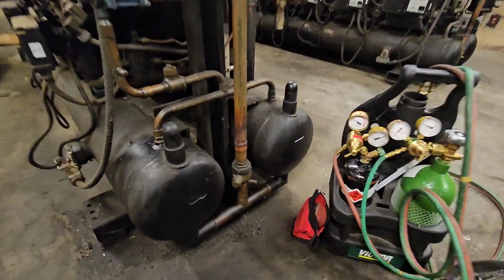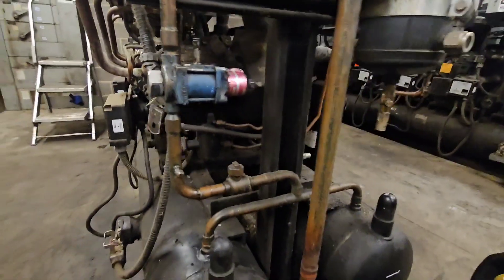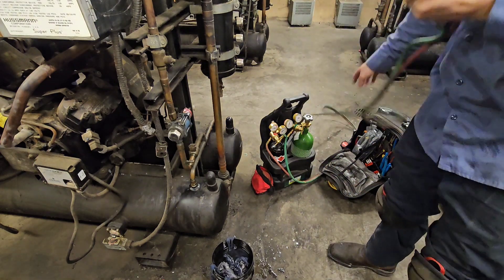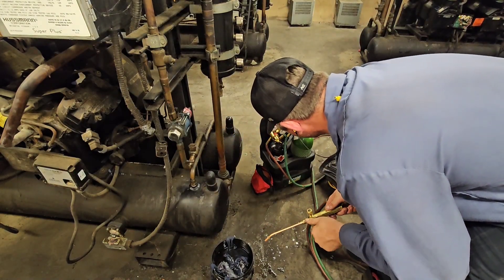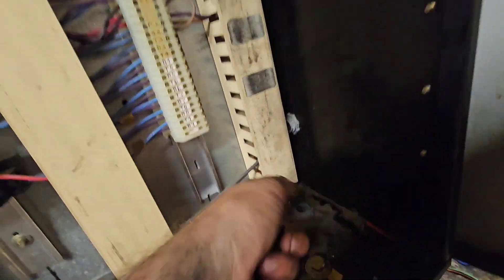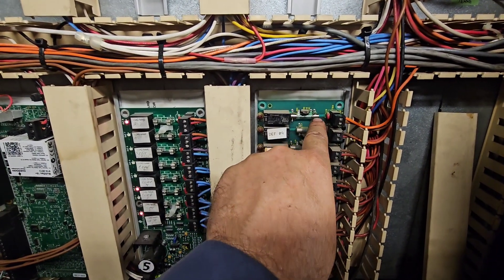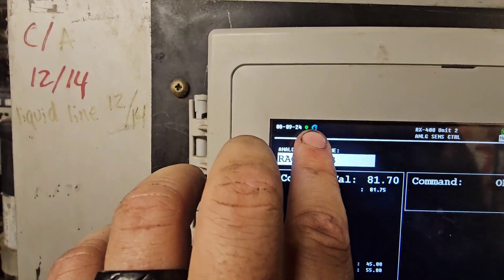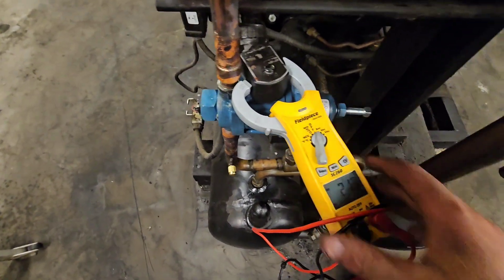Refrigeration: A9B Replacement and CPC E2 programming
Step by step replacing an A9 Bypass valve and then programming it's control into an E2.